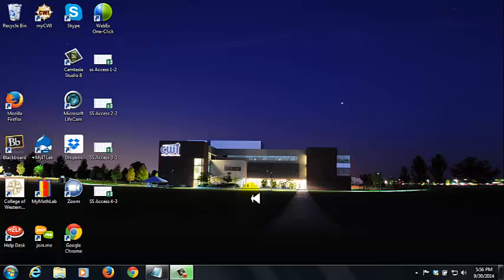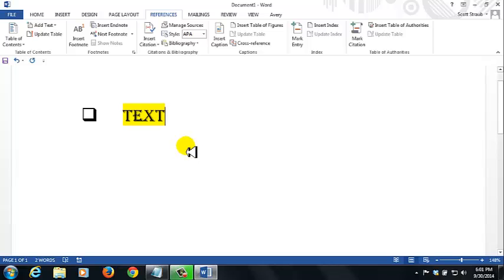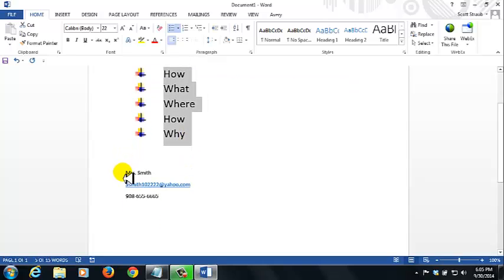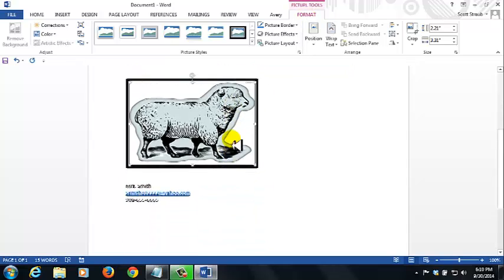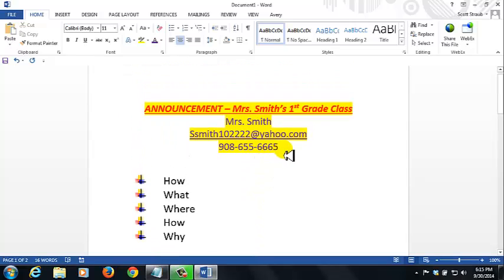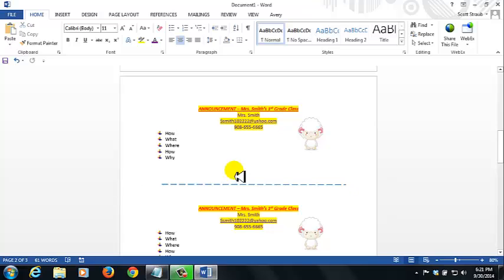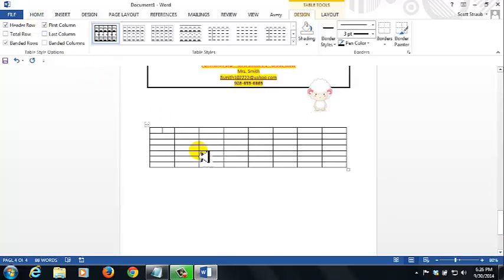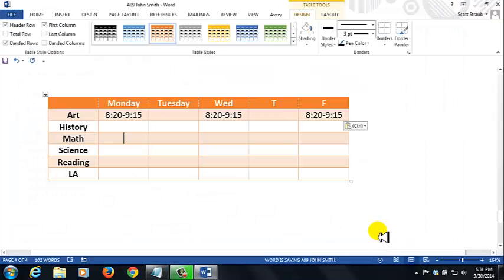Word Introduction Video Tutorial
Use this video to help you out with the first Word assignment.